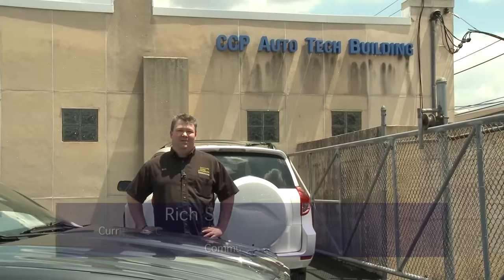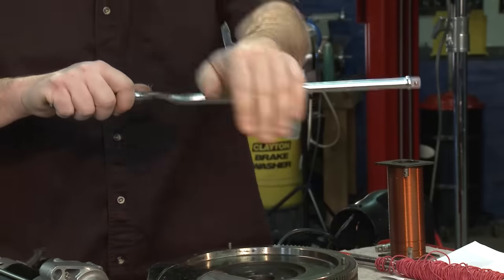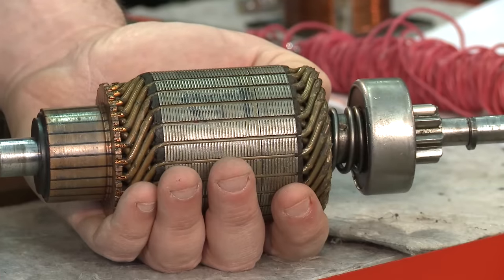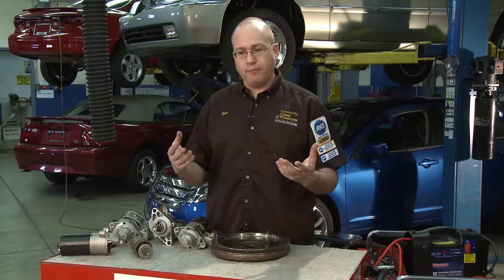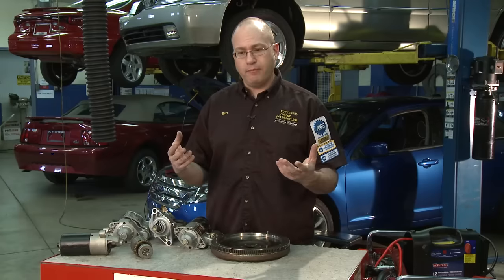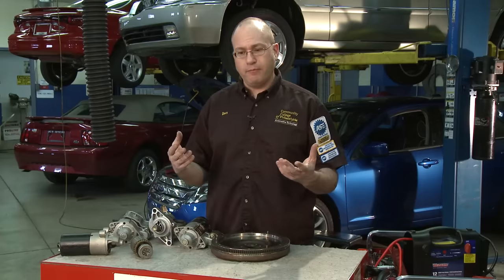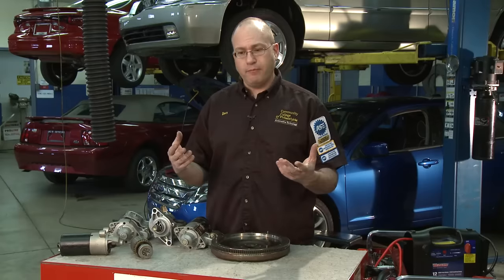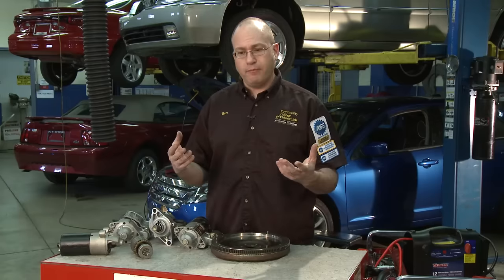Car Corner: Starter Maintenance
A Community College of Philadelphia CCPTV production.